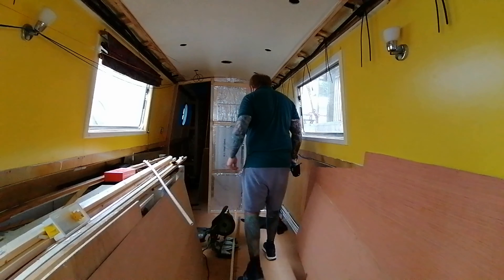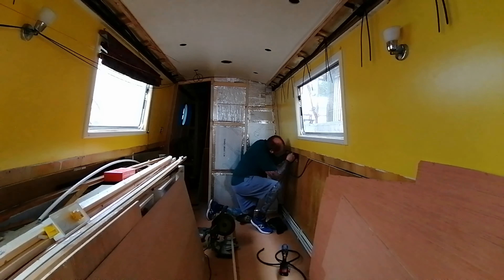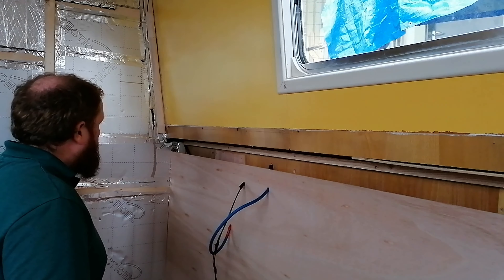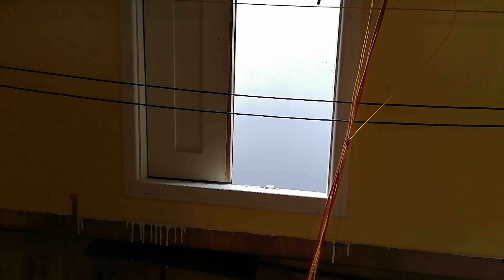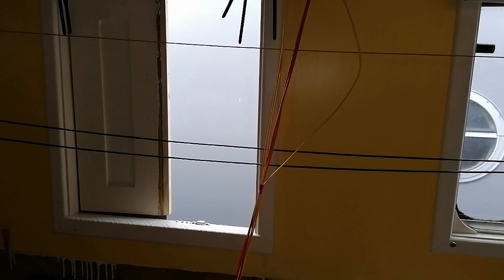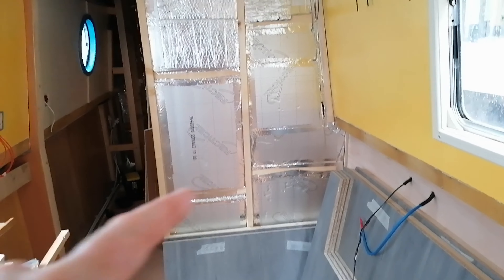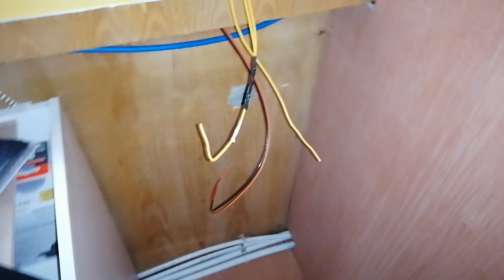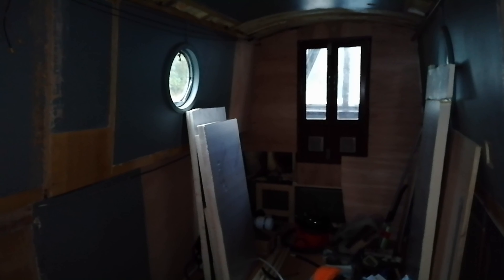Narrowboat Renovation - Episode 23 - The Wiring Continues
The flat pack surprise has arrived, the duck hatch has finally been looked at and yes more wiring talk to also follow.

Music
Solicitous - Dyalla